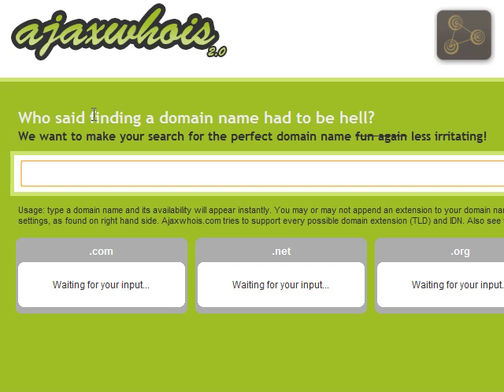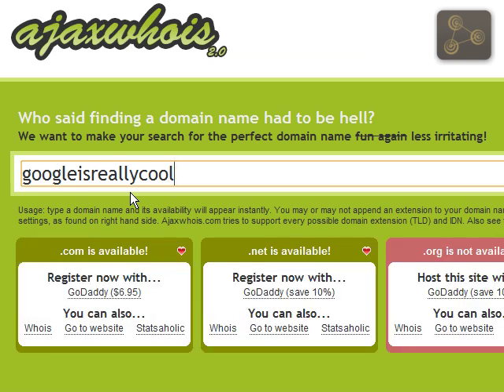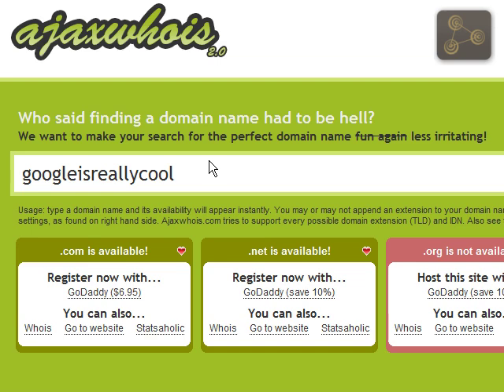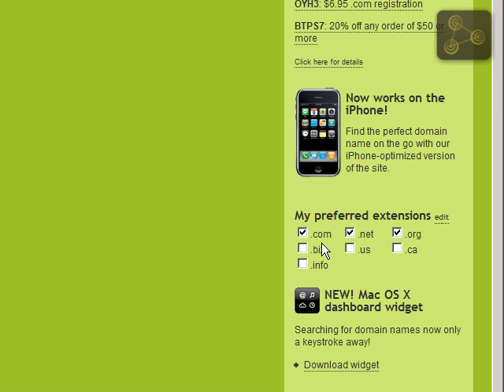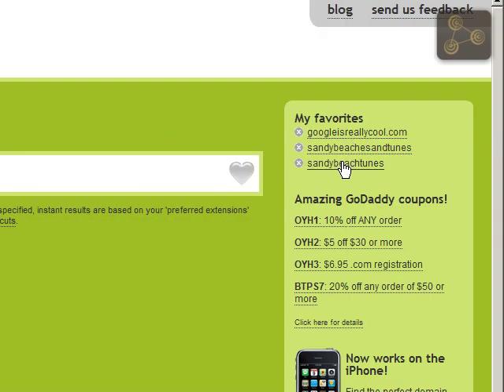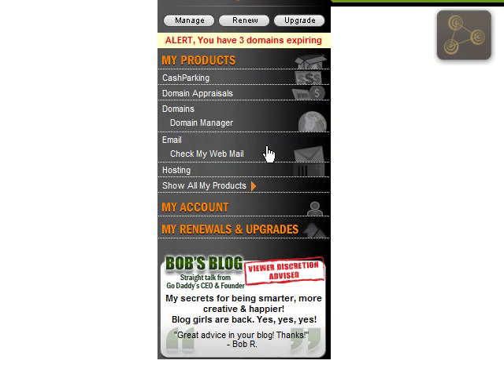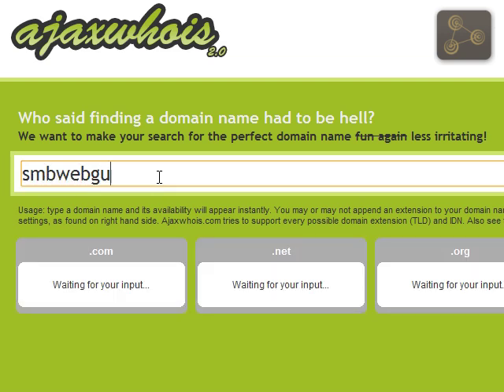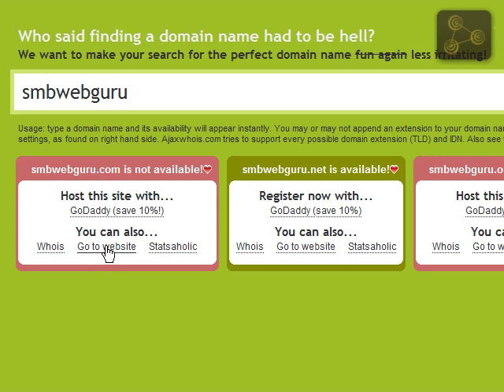Using Ajax Whois to Find Domain Names